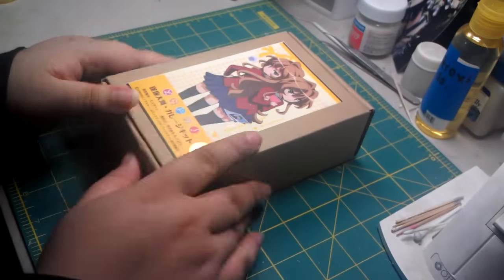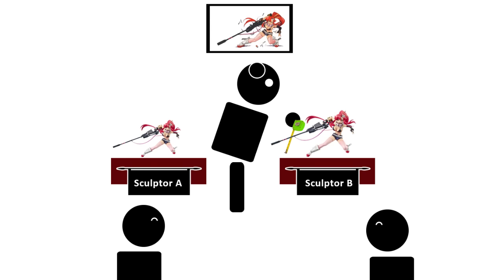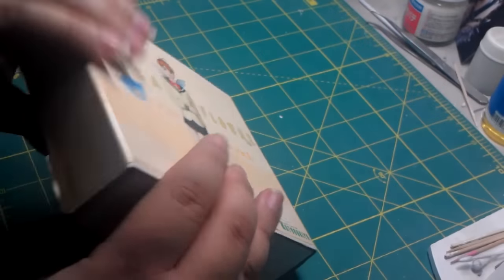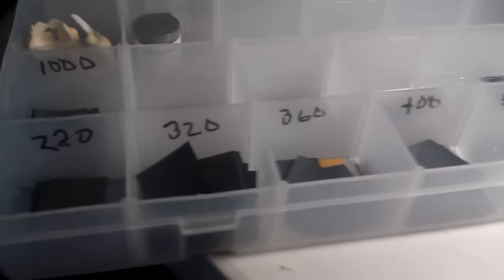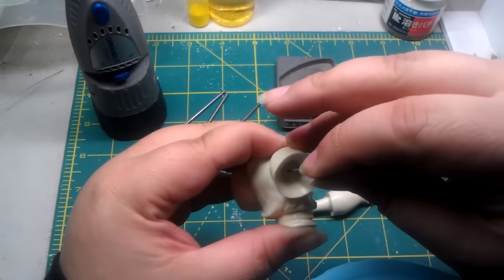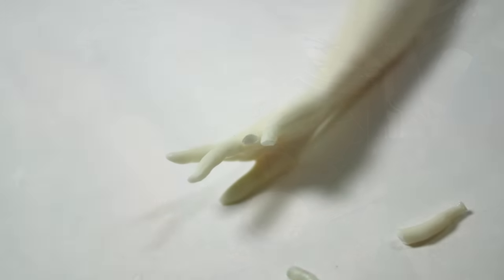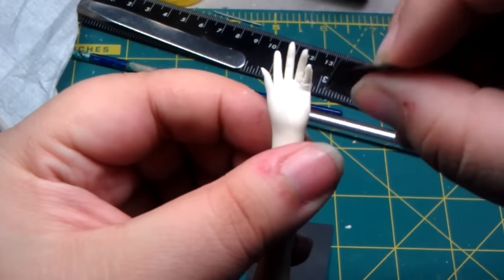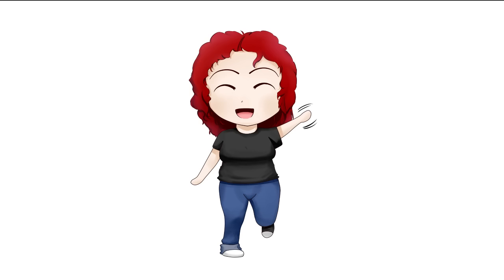Garage kit tutorial: Your first GK, sanding, fixing small broken parts & pinning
Hi guys!
I'm backkkk! yeah it's still Legen. wait for it... dary!

This tutorial is all about how to choose your first GK if you are just starting, how to sand properly, a new pinning trick and how to repair small broken pieces!